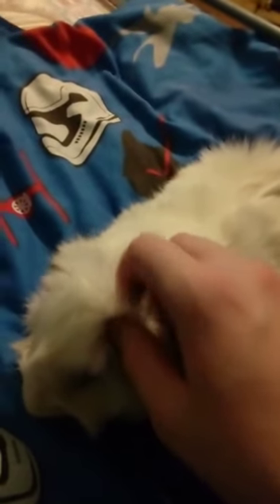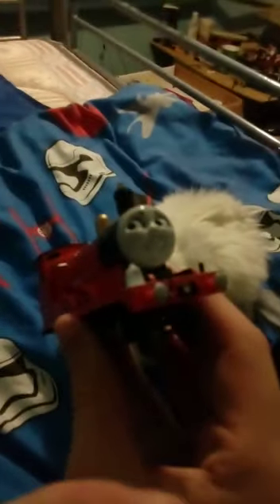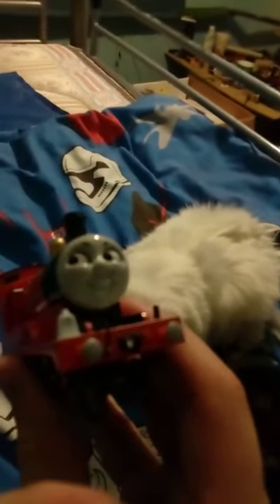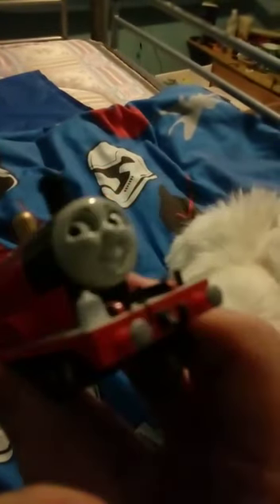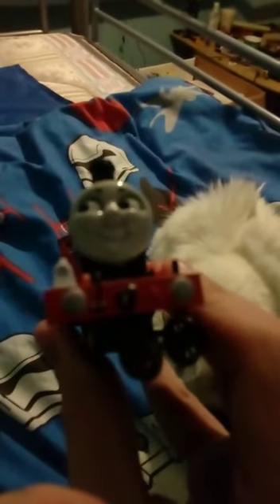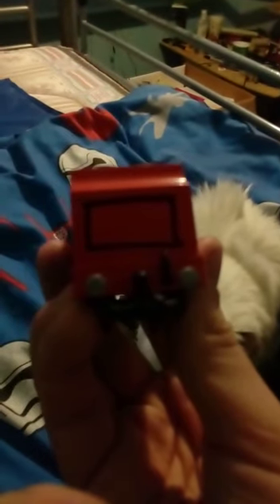Toby & James model custom Update!